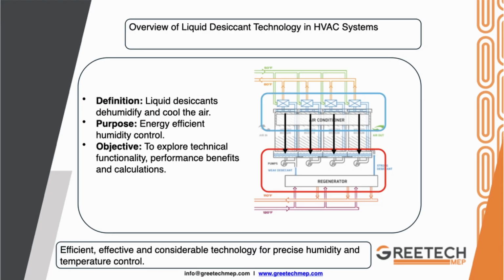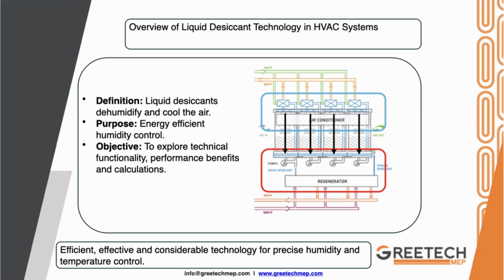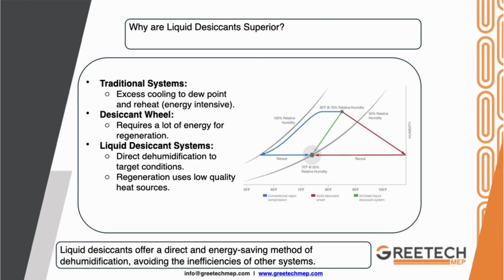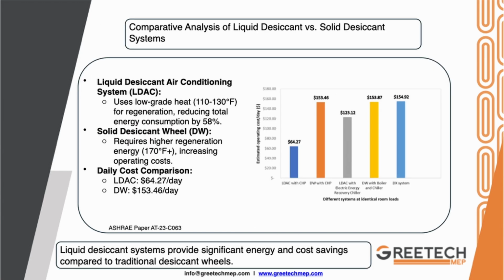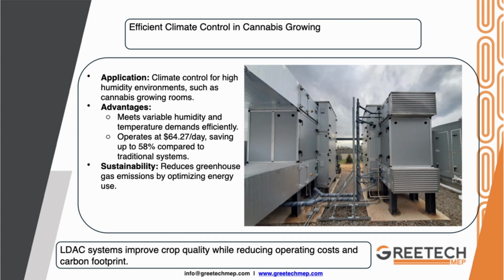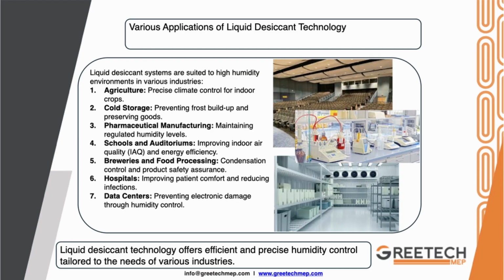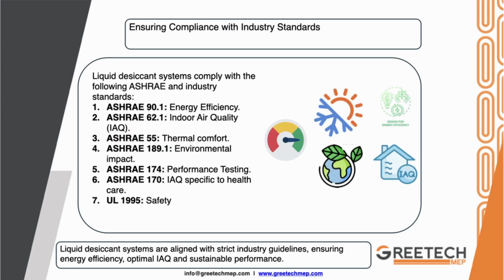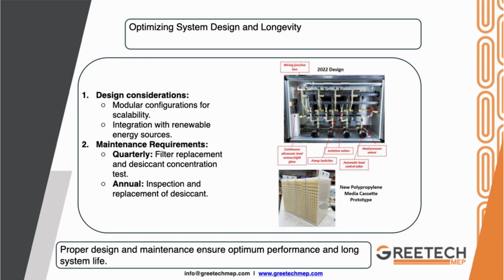How to lower your HVAC operating costs with liquid desiccant dehumidifier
AirGreen provides a unique and patented approach to conditioning air in applications where humidity control is paramount, and energy savings are desired. AirGreen’s innovative designs are adaptable to a variety of installations and applications, including indoor agriculture, pharma/bio, schools, grocery stores, breweries, indoor recreation facilities, and manufacturing.

Applications:
-High ventilation for Dedicated Outside Air Systems (DOAS).
-Hotels, Schools, Restaurants, Auditoriums, Nursing Homes, Manufacturing, Pharmaceutical, Painting Rooms.
-Low Dew Point Applications for Grocery Stores, Chilled Beam Spaces, Cold Storage, Health Care, Plastic Molding, Library/Archives, Ice Rinks, Breweries.
-High Internal Humidity Loads for Indoor Agriculture, Fitness Centers, Food Processing, Food Packaging.